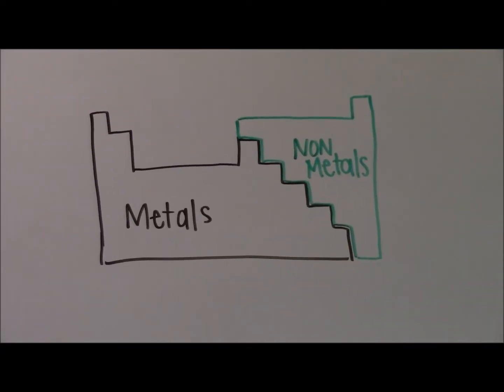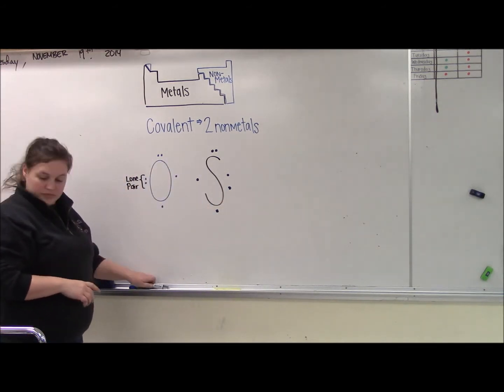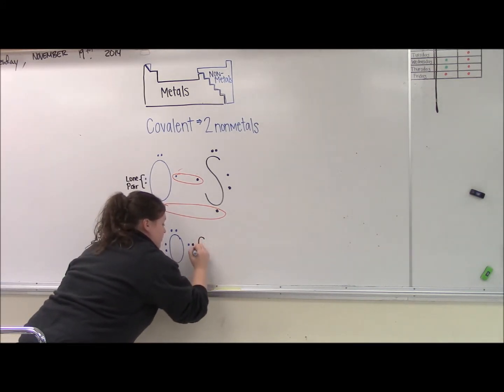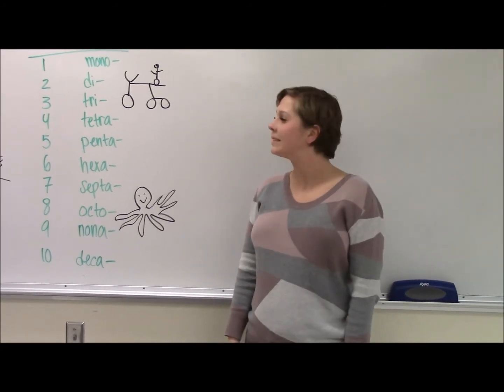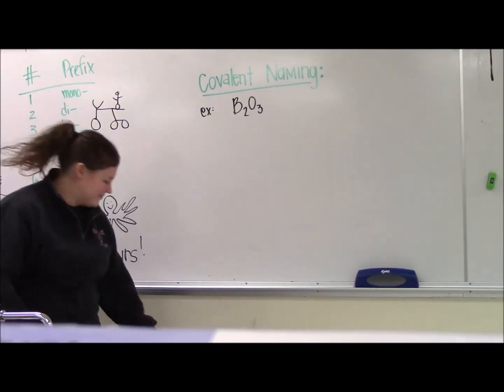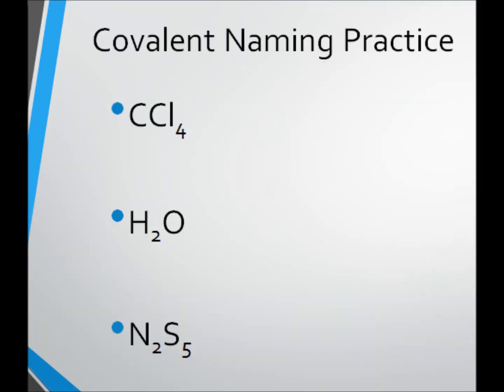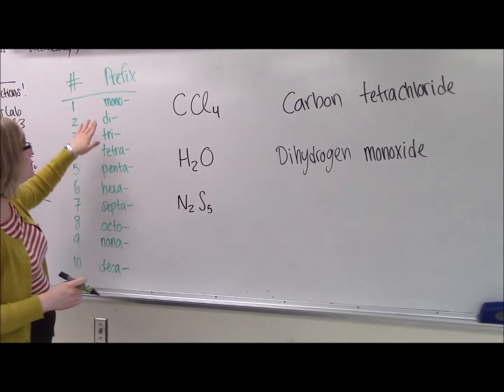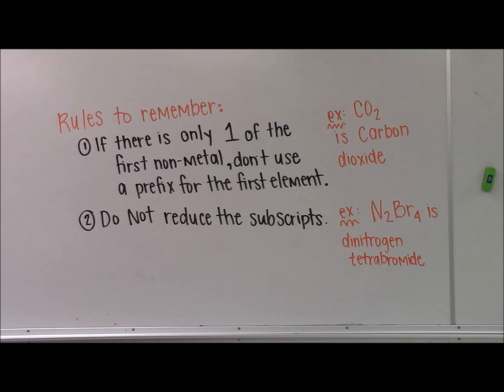Covalent Bonding Video 1